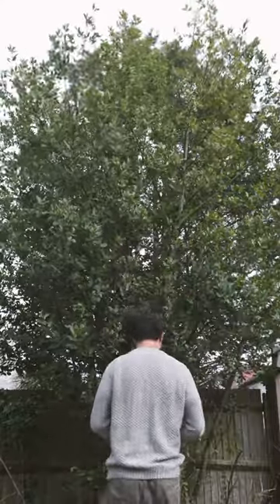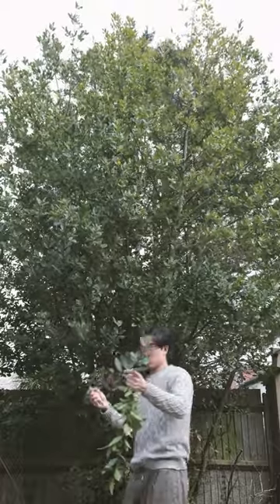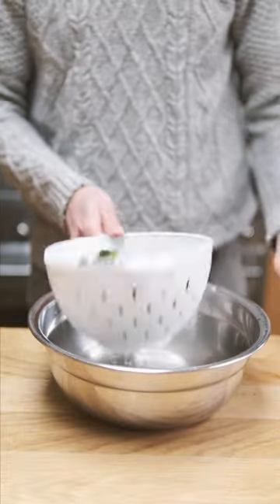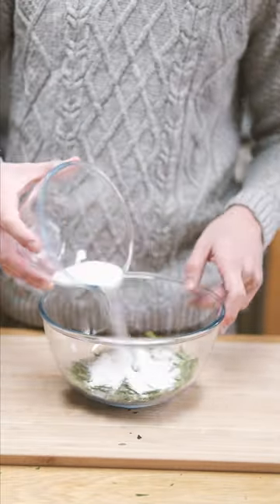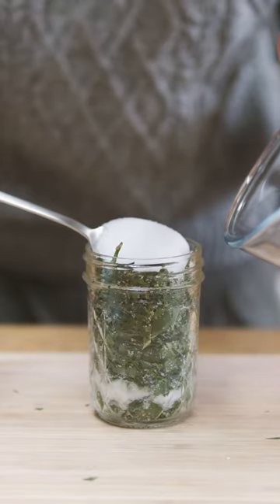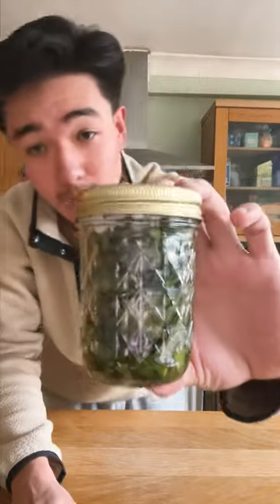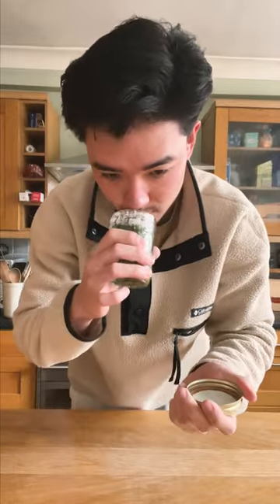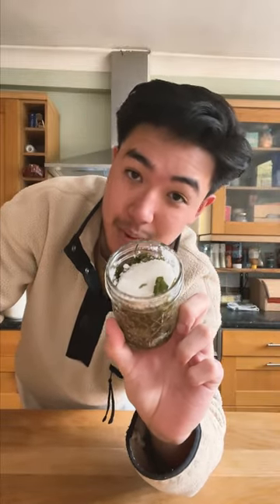Will bay leaf cheong? FULL